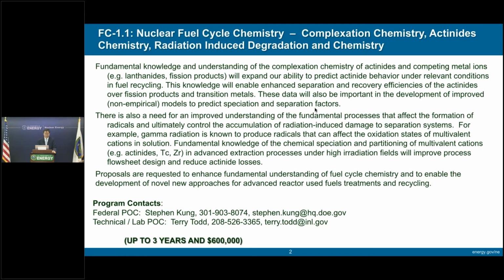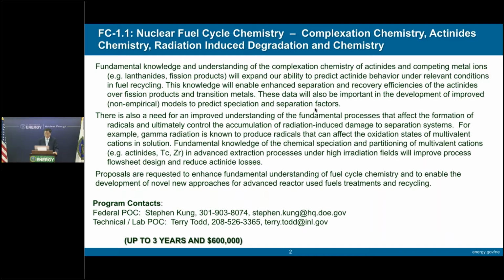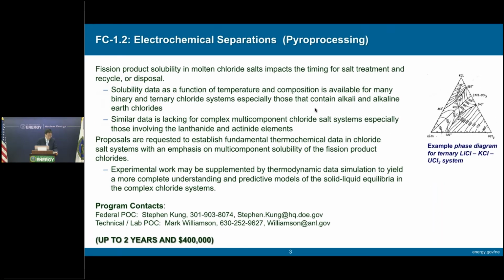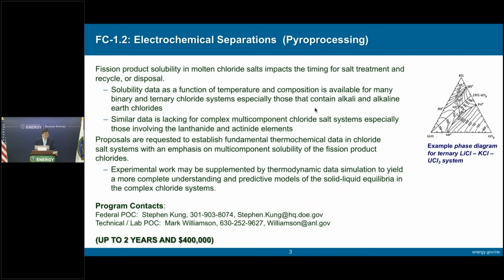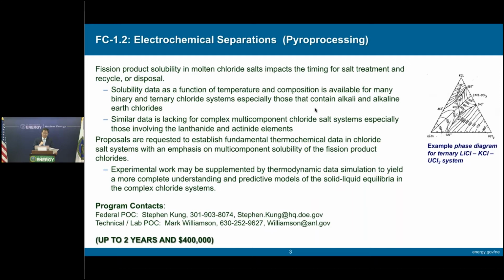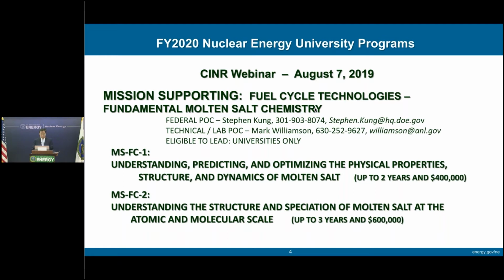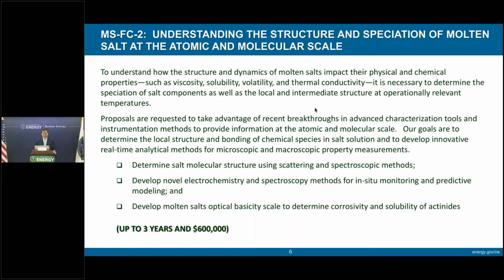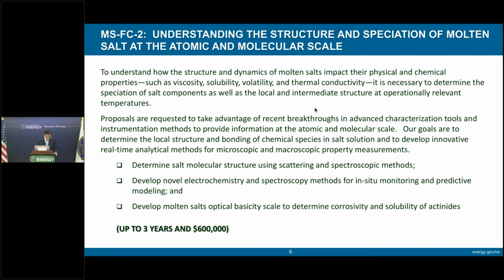FY 2020 CINR FC-1.1, FC-1.2, MS-FC-1 and MS-FC-2